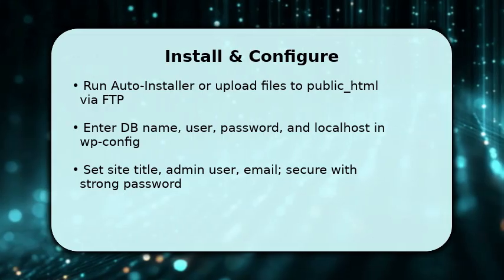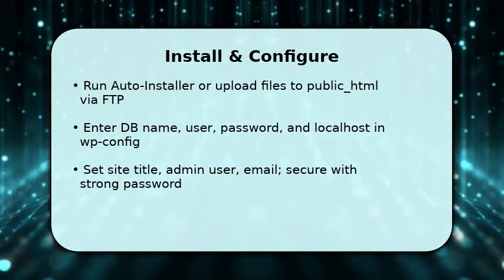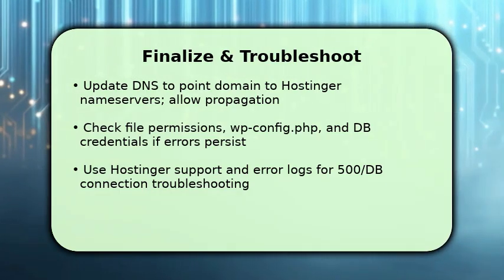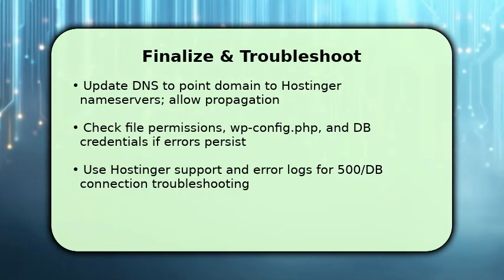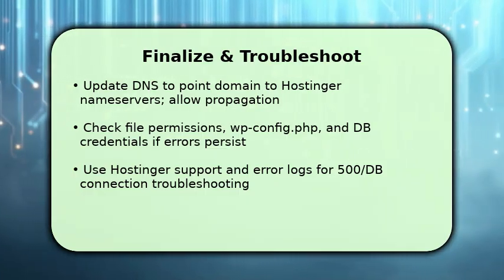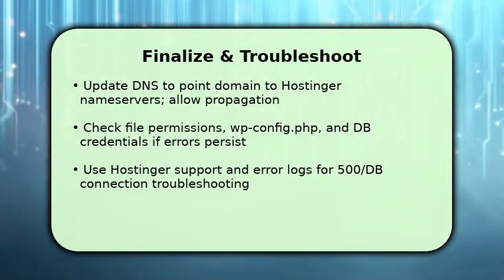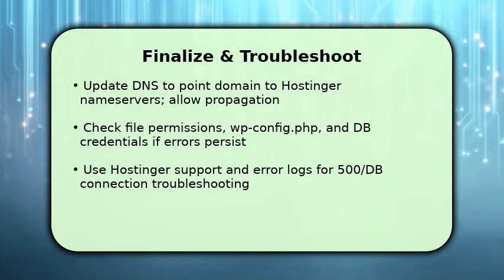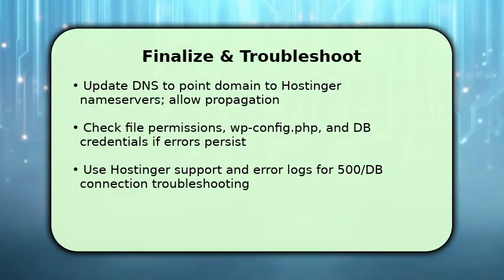How to Connect Wordpress with Hostinger - Step by Step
Learn the step-by extricate process of connecting WordPress to Hostinger with this comprehensive guide. Discover how to migrate your site, configure settings for optimal performance, and ensure a seamless transition from another hosting service.